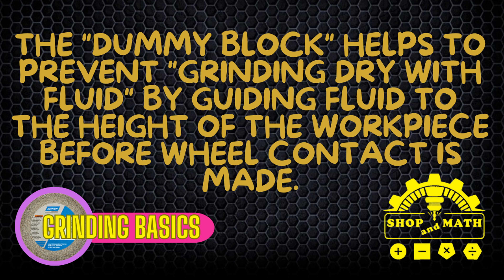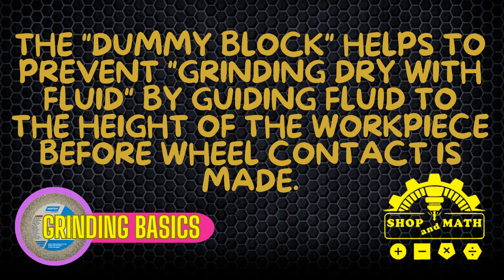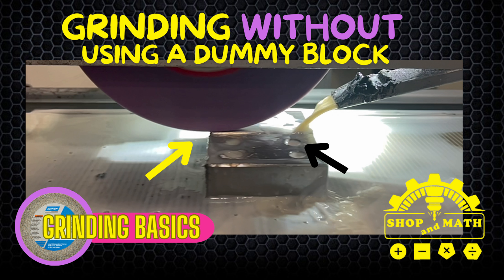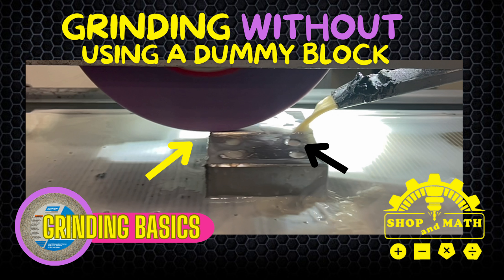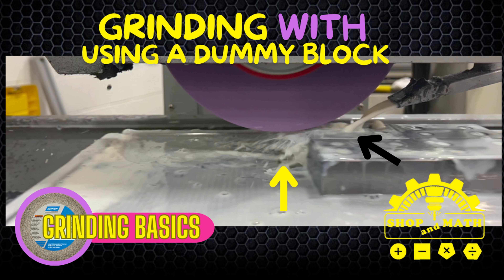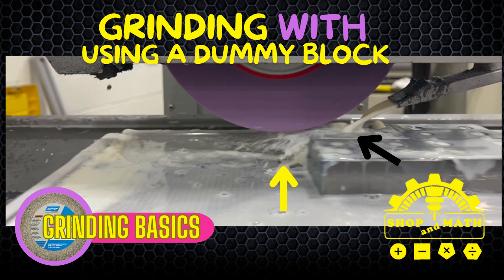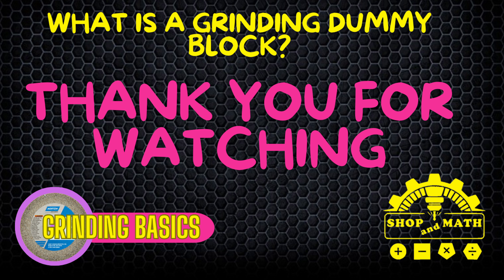What is a grinding dummy block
The "dummy Block" helps to prevent "grinding dry with fluid" by. Guiding fluid to the height of the workpiece before wheel contact is made.

This style of dummy block is not to be confused with a dummy block used for plunge or creep feed grinder we do not actually cut into our dummy blocks when we're using them to control the flow of coolant too our work piece
Example of grinding without using a dummy block